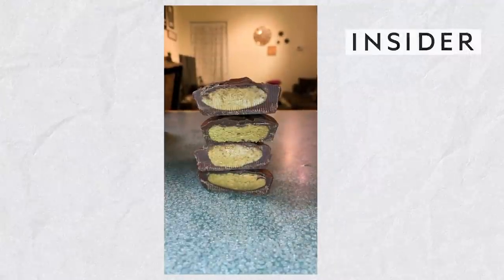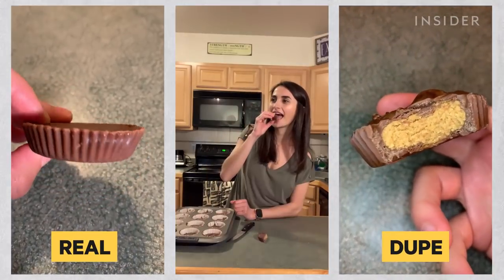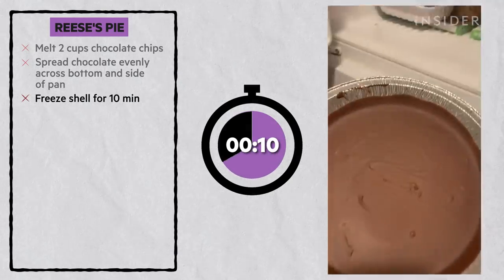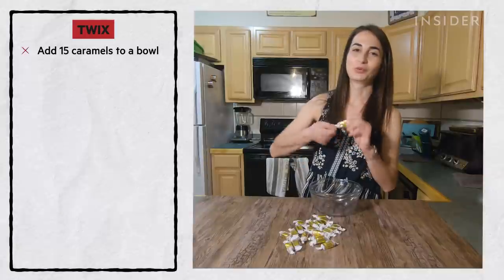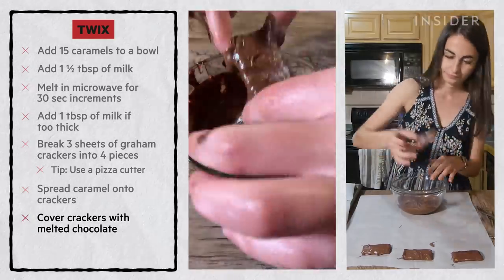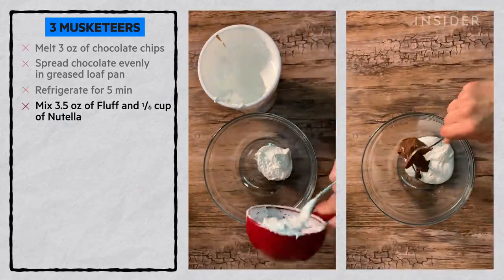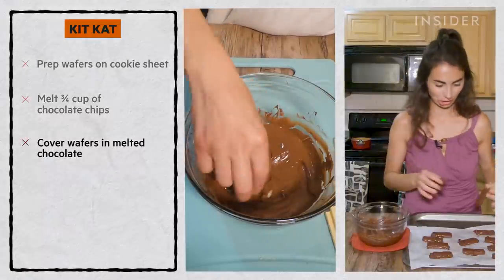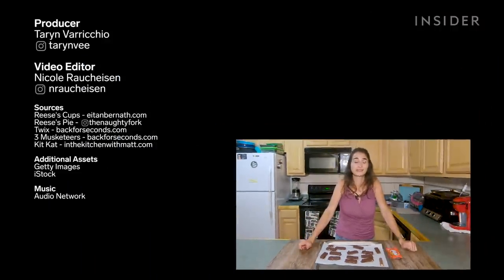Twix, Reese's, 3 Musketeers, Kit Kat, And The Giant Reese's Cup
During a week at home, Insider's Taryn Varricchio made five dupes on her favorite candy bars, from giant Reese's pie to homemade 3 Musketeers. Each recipe is relatively simple and requires six ingredients or less to make. But you'll need a lot of chocolate chips or chocolate candy melts if you decide to try making them all yourself.

MORE CANDY VIDEOS:
How Ray's Candy Store Became The Most Legendary Shop In NYC For Late-Night Munchies | Legendary Eats